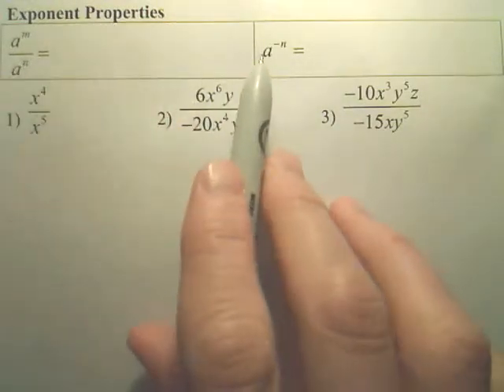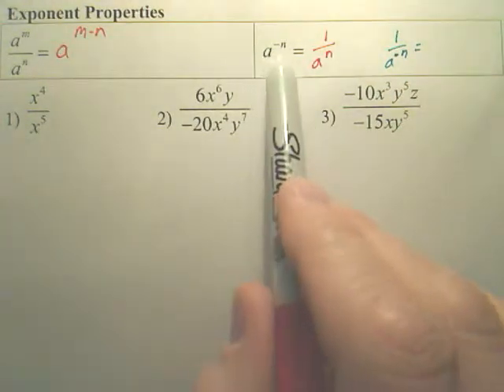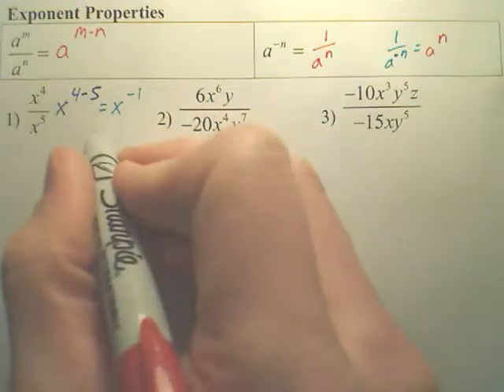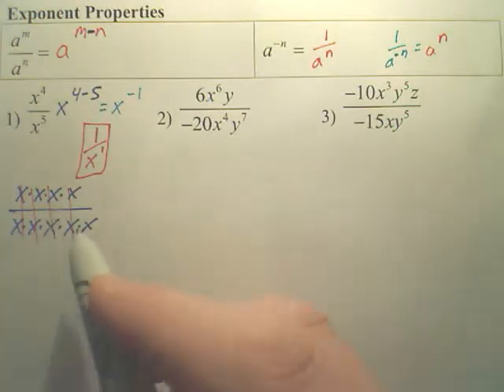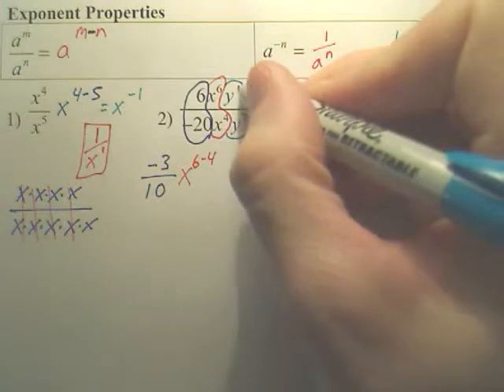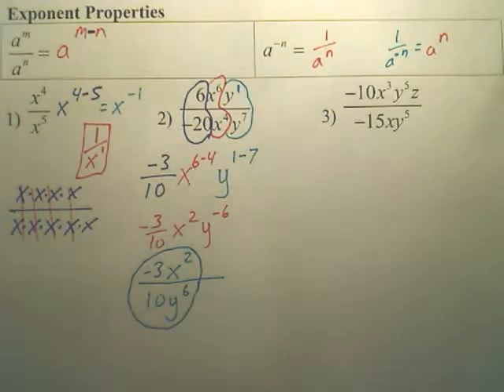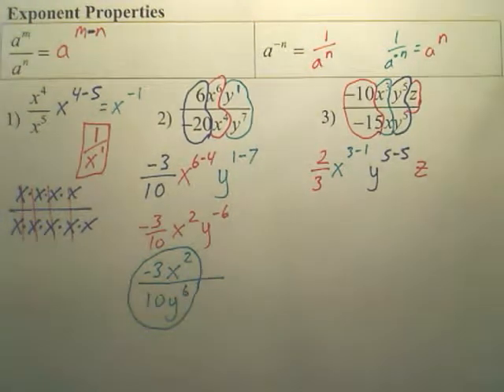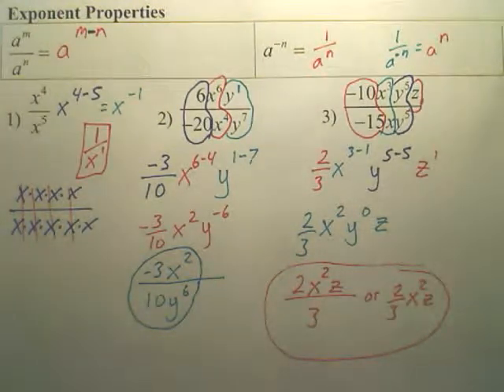Exponent Properties 2 - Algebra 2